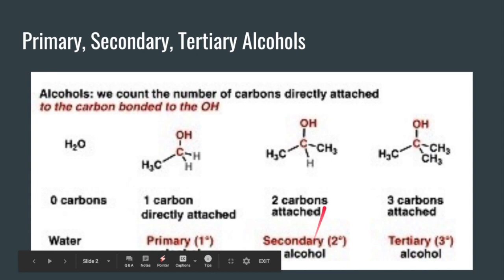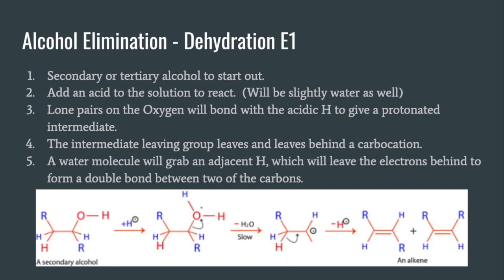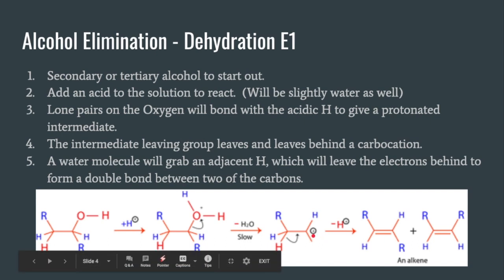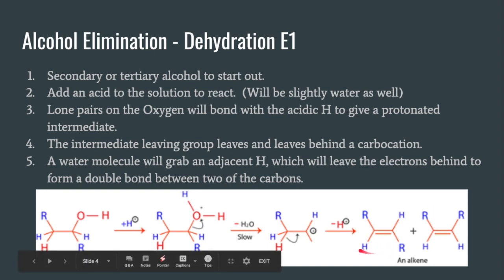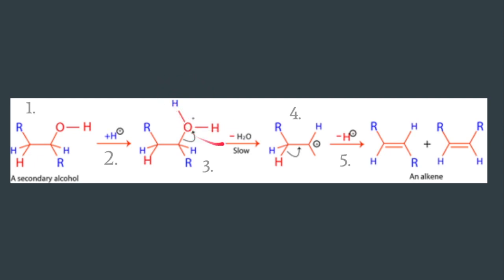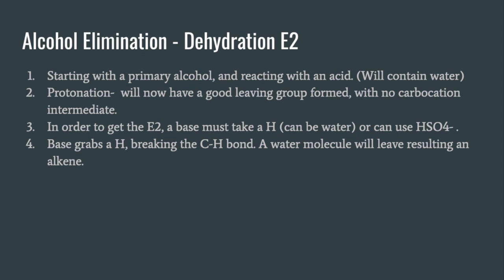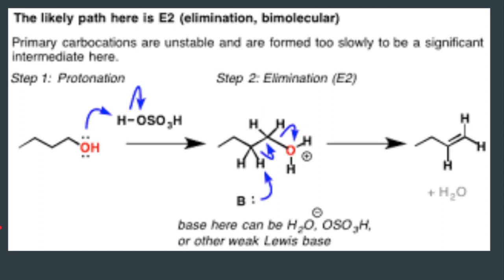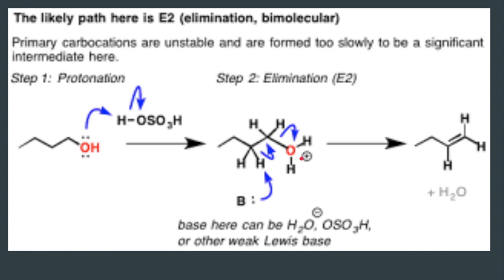Alcohol Elimination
This video is about Alcohol Elimination